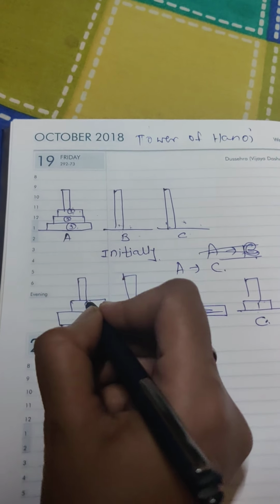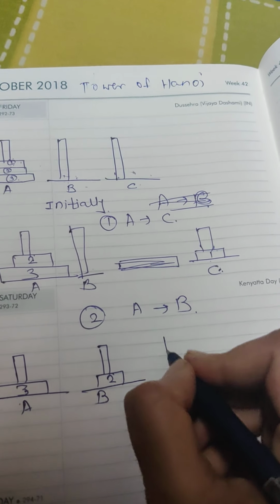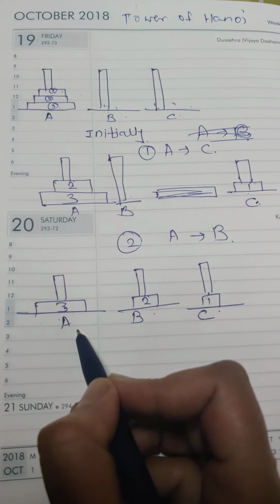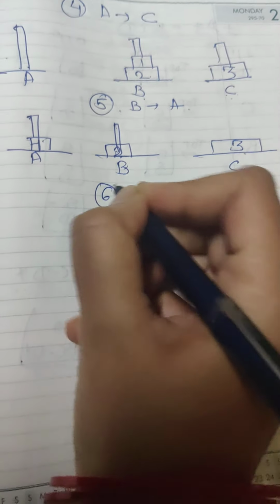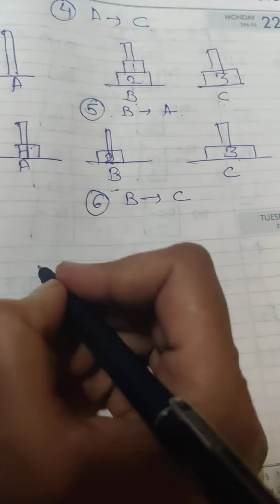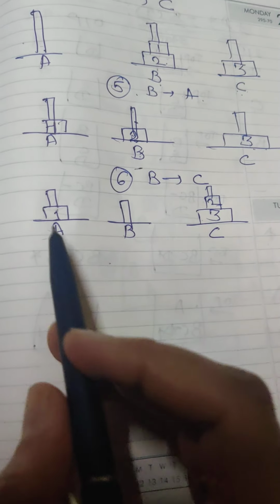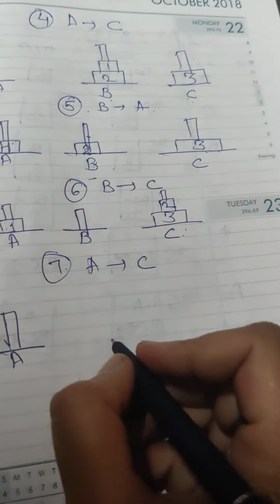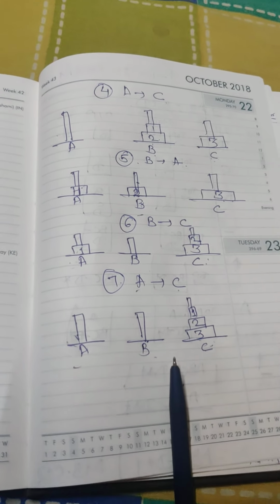DSA- Data Structures and Algorithms-SE CSE-IT- Example of Tower of Hanoi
Example of Tower of Hanoi